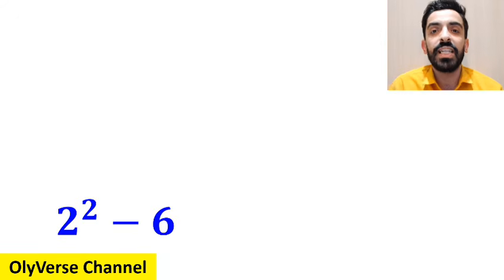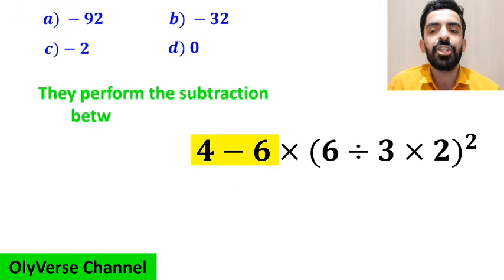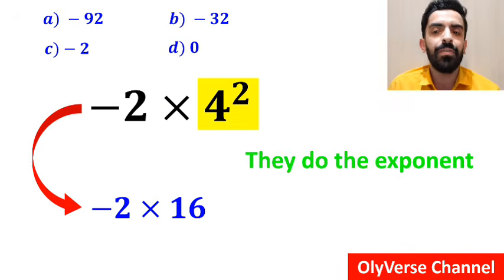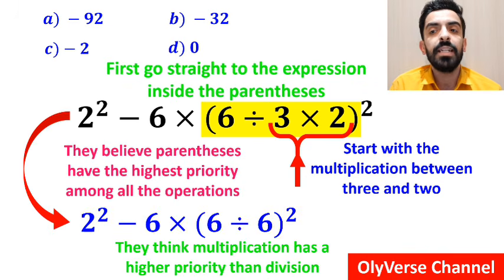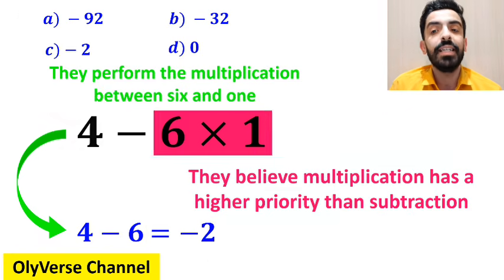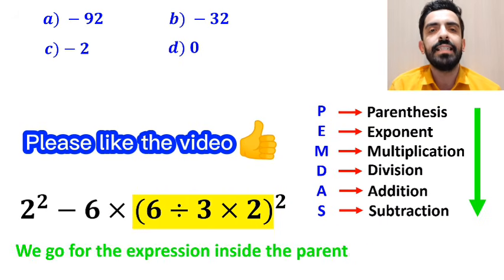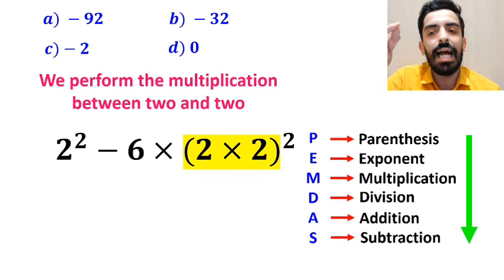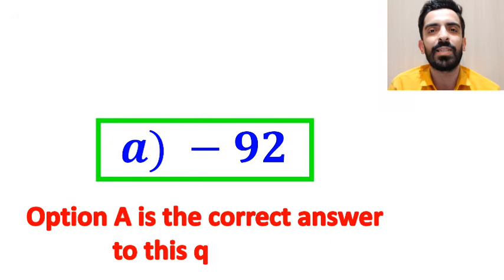Almost Everyone Gets The WRONG Answer! Will YOU Get It Right? 🧠🔥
🔥 Can You Solve This Mind-Blowing PEMDAS Challenge? 🔥
At first glance, this math problem looks super easy… but don’t be too confident! 😏
Most people rush through it and completely ignore the order of operations.
Do you really understand PEMDAS / BODMAS, or are you about to make the same mistake as everyone else?
In this video, we break the problem down step by step using the correct order of operations: 👉 Parentheses
👉 Exponents
👉 Multiplication & Division
👉 Addition & Subtraction
Think you’ve got the right answer? Drop it in the comments before watching the full solution! 👇🔥